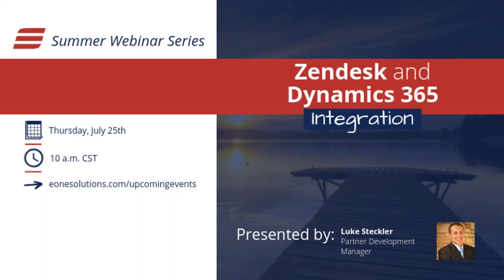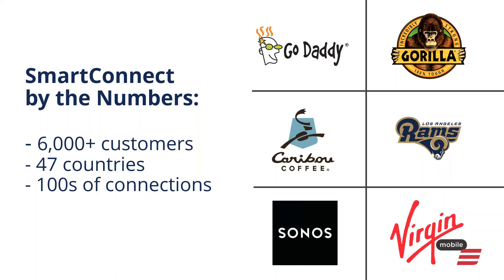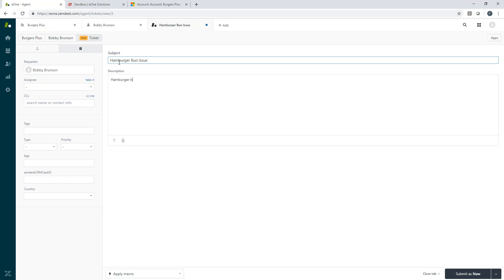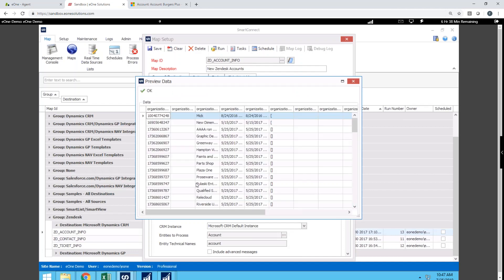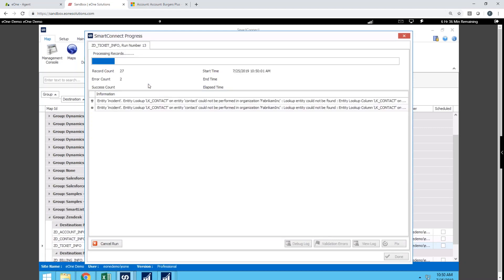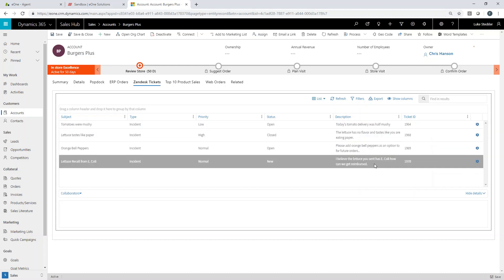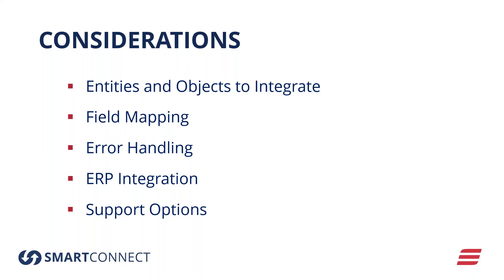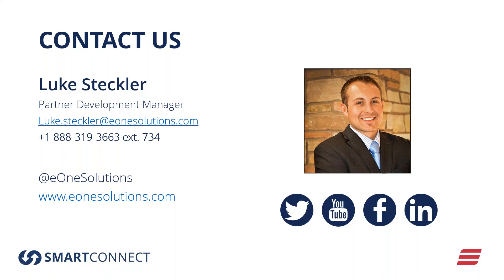Integrating Zendesk and Dynamics 365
In this video, we discuss the benefits of integrating Zendesk and Dynamics 365. eOne offers two processes for your consideration: the SmartConnect platform or the Zendesk integration apps. Your choice of process will depend on factors we will discuess, but both will make sure your sales and support teams will have a better overview of your customer relationship health when they are working with your support desk.